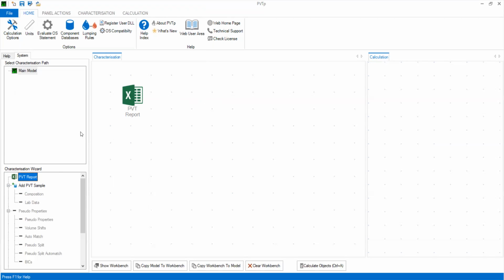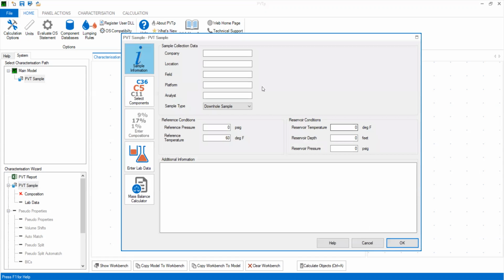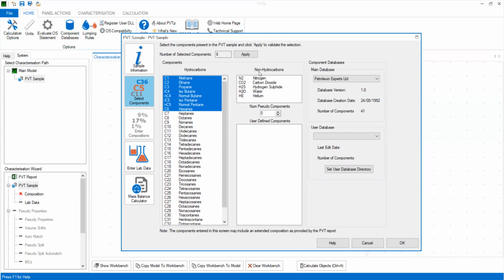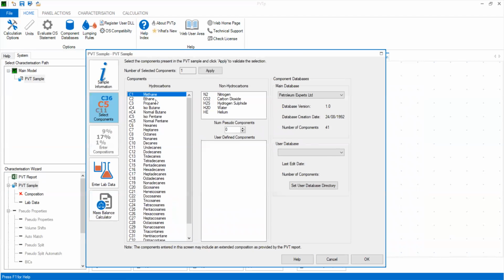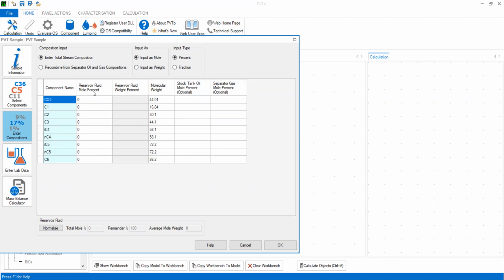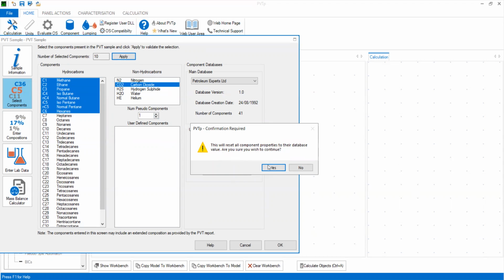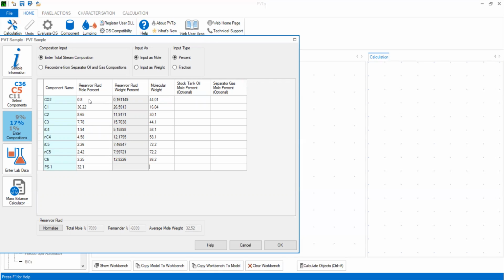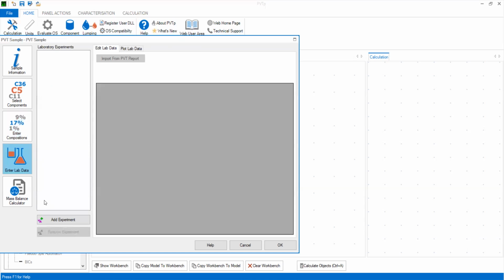PVTP 27: Adding PVT Sample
PVT Report & PVT Sample